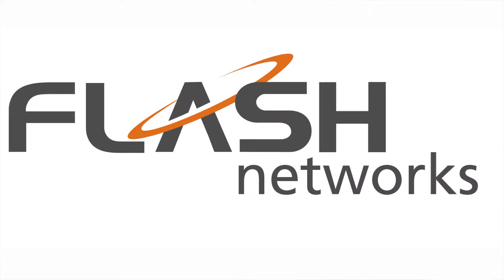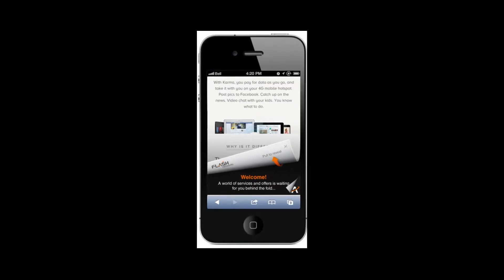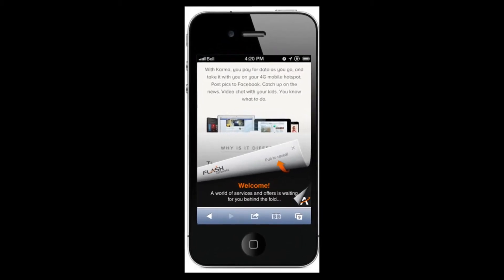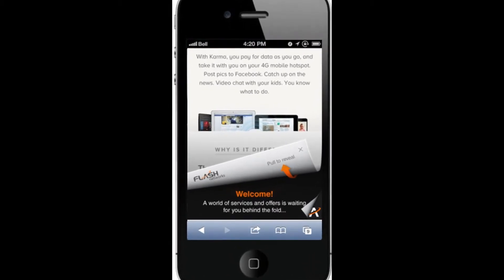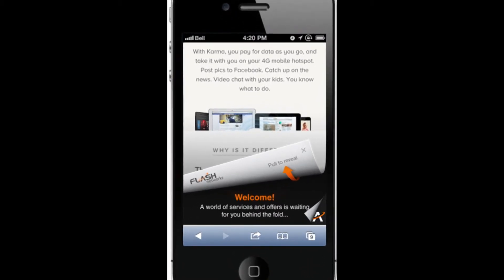Liam Galin, CEO, Flash Networks on operators mobile monetization